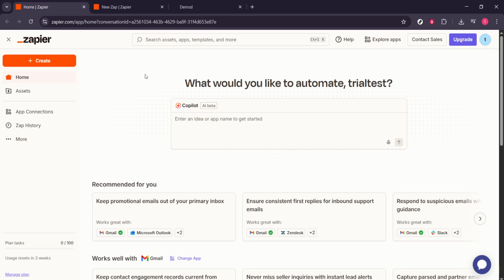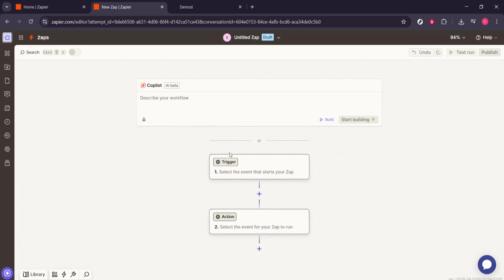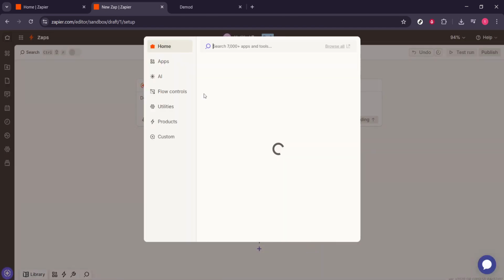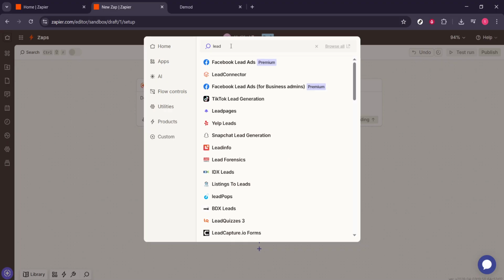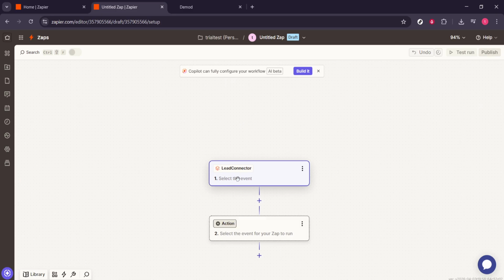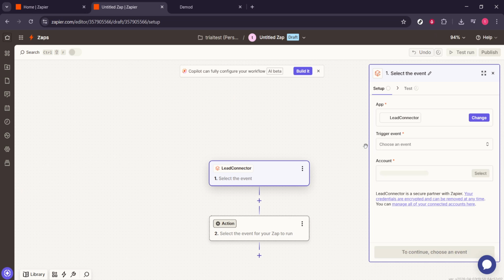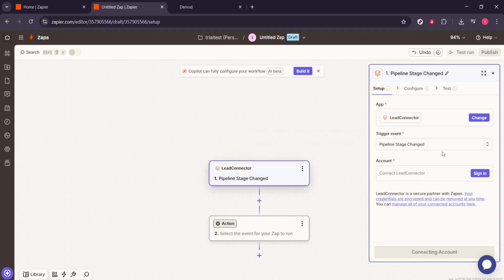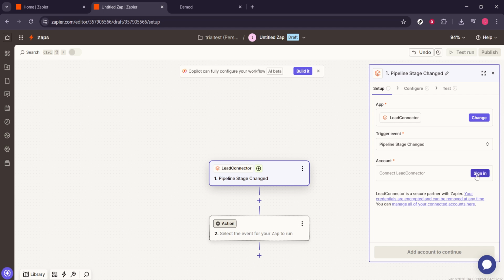GoHighLevel Zapier Integration - How to Integrate Zapier With GoHighLevel (2026)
Want to connect GoHighLevel with thousands of apps and automate your entire business without coding? In this video, you’ll learn exactly how to integrate Zapier with GoHighLevel step-by-step and unlock powerful automation workflows in 2026.

We’ll cover how to connect your GoHighLevel account to [Zapier] choose the right triggers (like new leads or form submissions), set up actions in apps like Google Sheets or Slack, and map your data correctly. You’ll also learn how to test and activate your Zaps so everything runs smoothly. By the end, you’ll be able to automate repetitive tasks, sync data across platforms, and scale your workflows effortlessly. Zapier acts as a bridge that connects GoHighLevel to thousands of apps, making it a key tool for advanced automation.